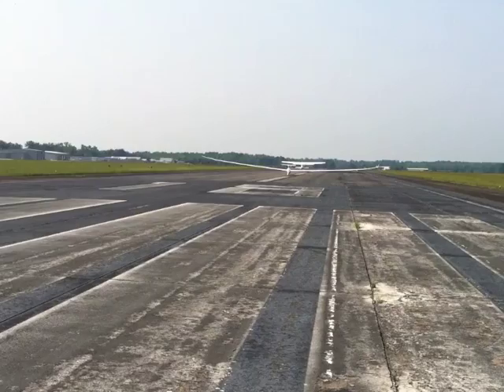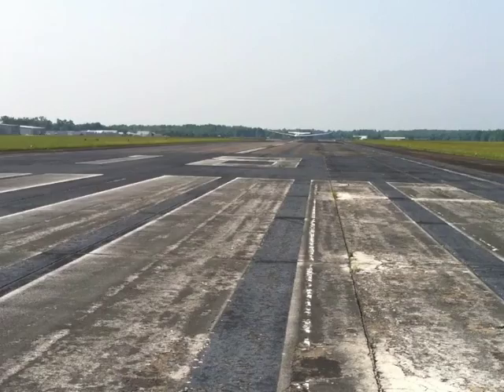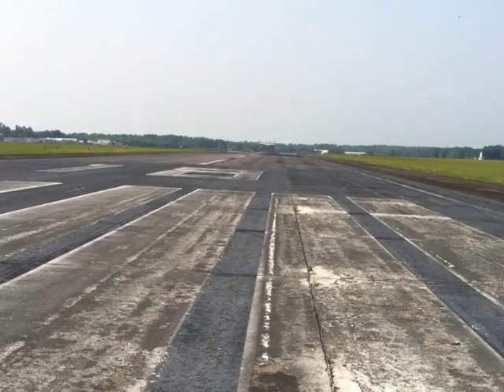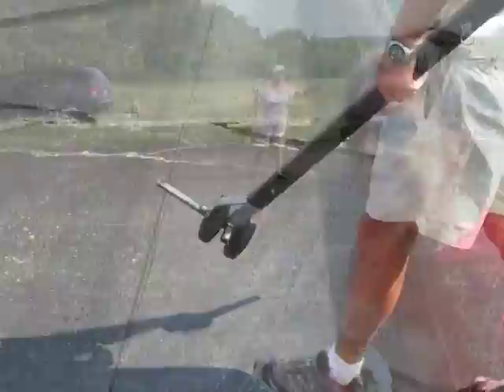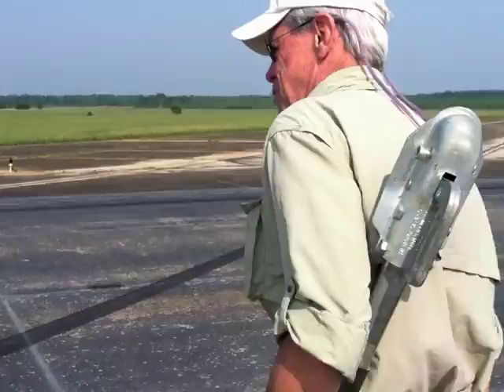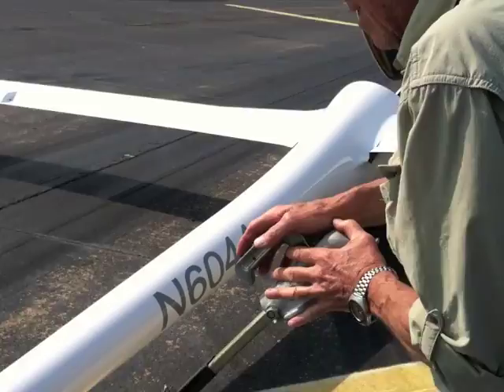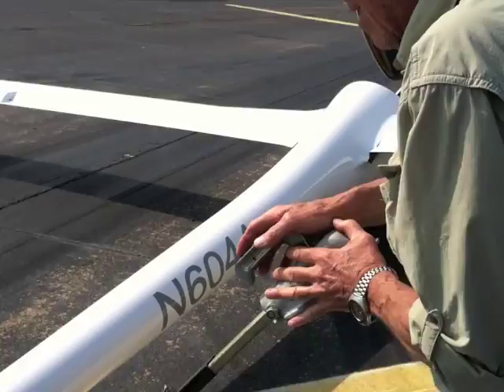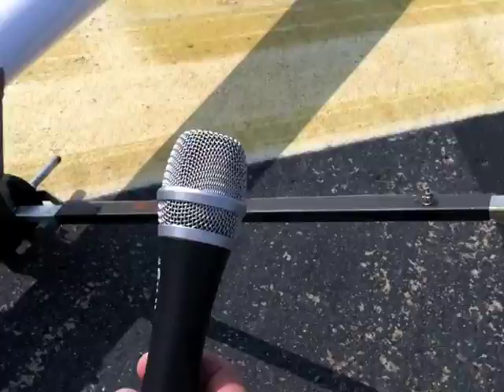Concordia—First Flight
Video by Rand Baldwin of SoaringCafe.com of the first test flight of Concordia, the new supersailplane designed by Gerhard Waibel and Dick Butler in collaboration with Prof. Loek Boermans and Johannes Dillinger of Delft University in the Netherlands, and built by Dick Butler. The Concordia was conceived by Waibel and Butler in the early 2000s and was nine years in the making. At this writing, Dick expects to fly Concordia in the Open Class at the 2012 World Gliding Championships in Uvalde, TX. The first test flight shown in the video was made from William Northern Field in Tullahoma, Tennessee on Friday, May 25, 2012.